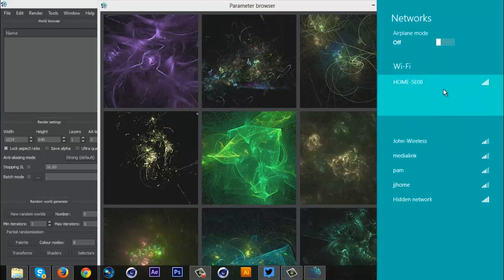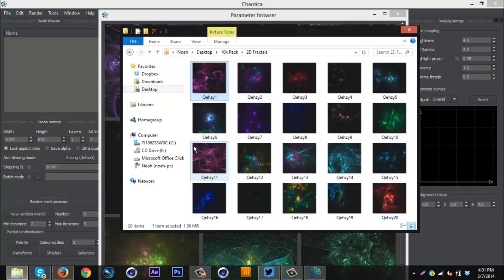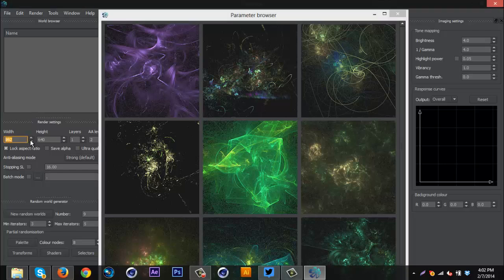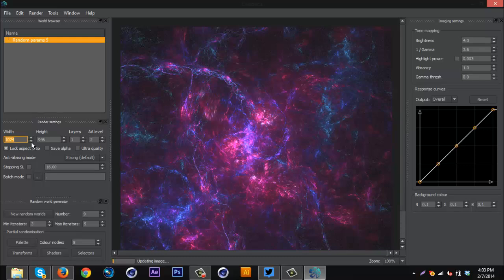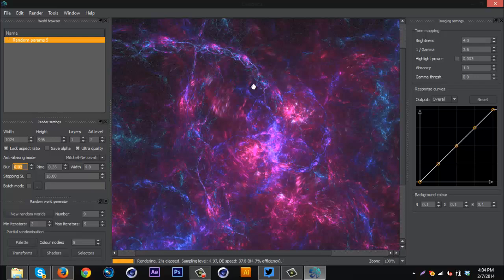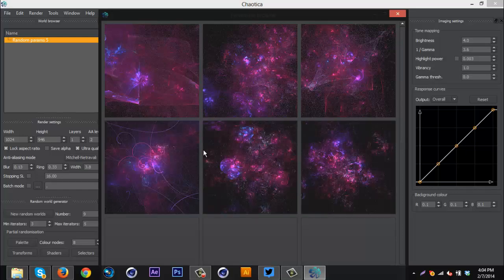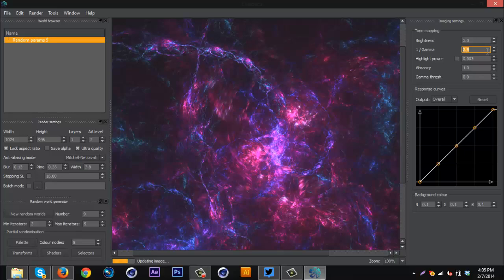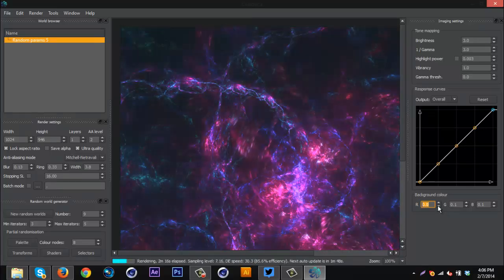Tutorial: Chaotica | Fractal Effects by Qehzy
100 likes for this program?!?! Should I do a tutorial on Mandlebulb (the 3d fractal program)?
Hey guys new tutorial on the program chaotica. I wasn't planning on doing a tutorial on this, but it really helped a lot of my recent designs and I thought it would be selfish to not spread it. I'm not sure if there are other tutorials around that are more in depth, but the program is very easy to understand and to create fantastic effects.